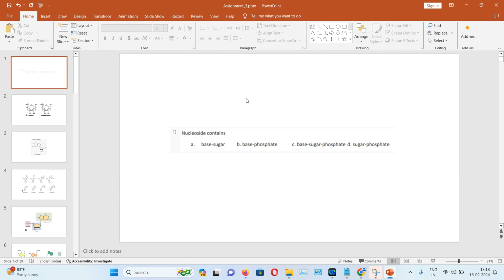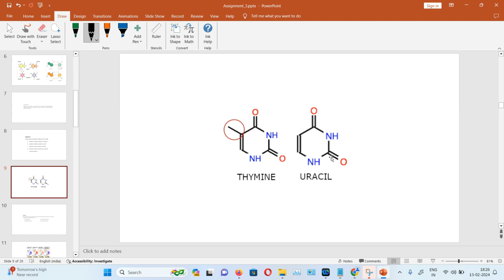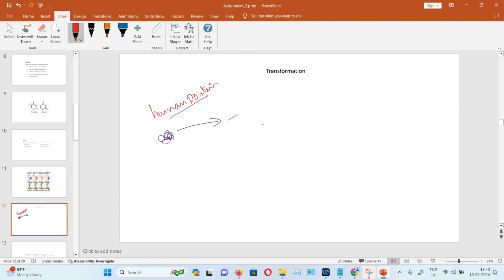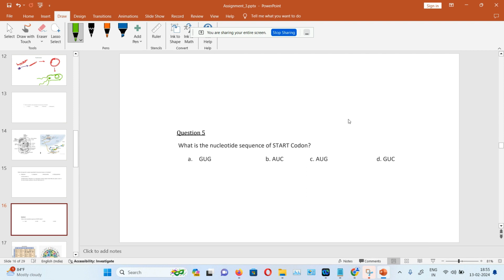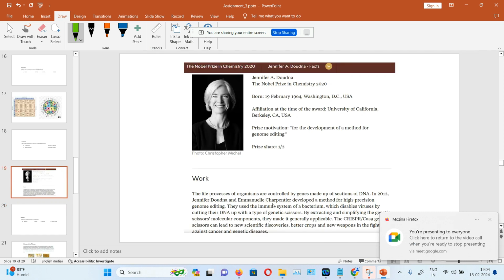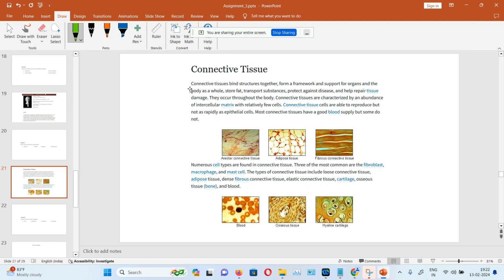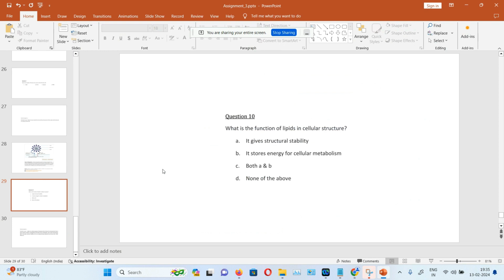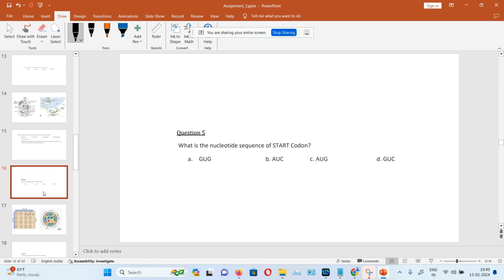Biophotonics NPTEL Live Session Week 3